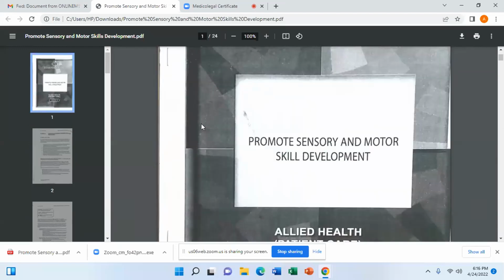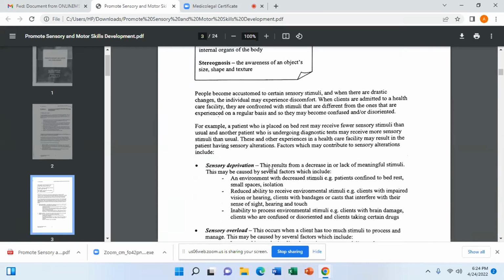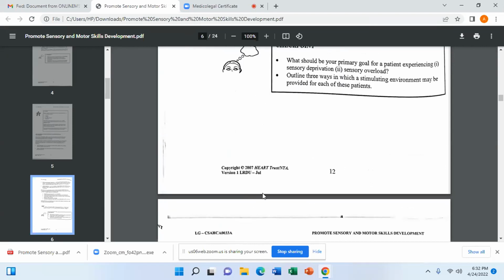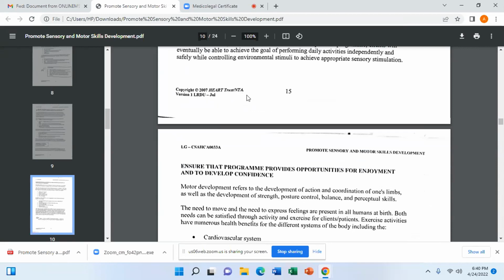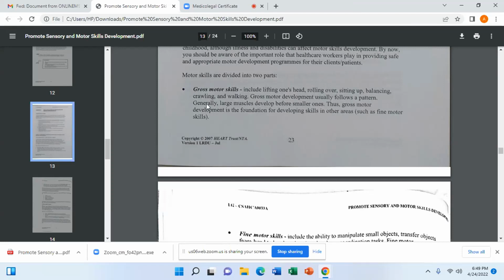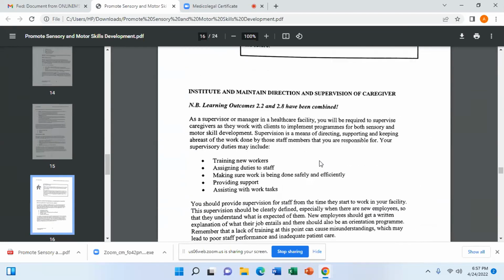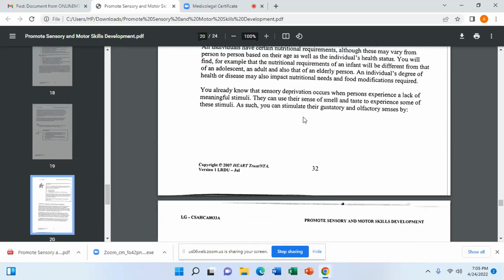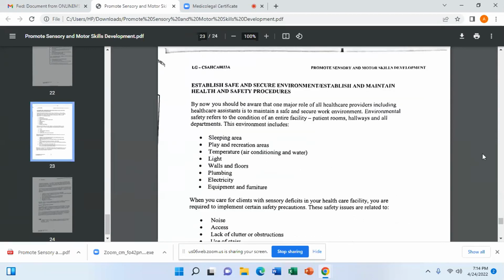Sensory and Motor Development